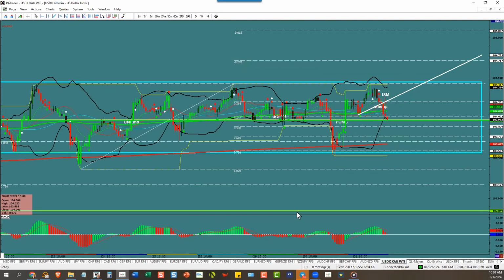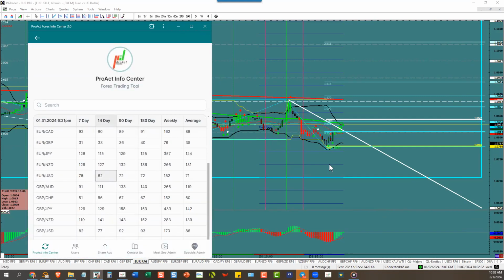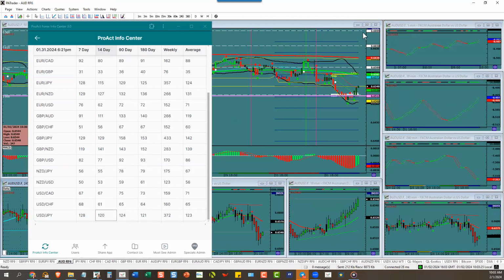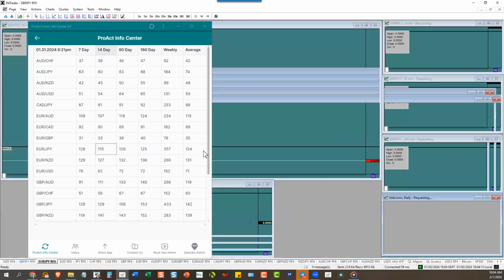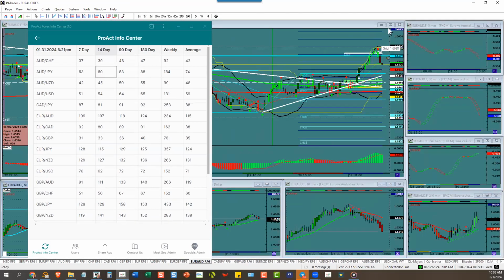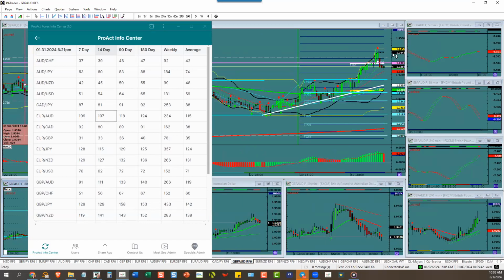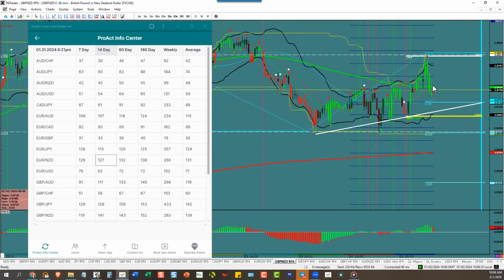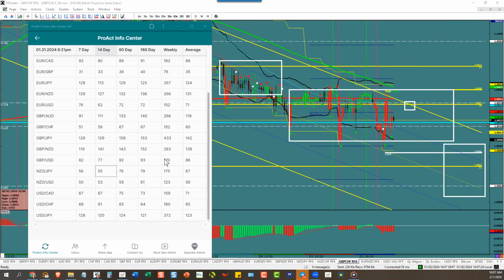FOREX Session Recap 02/01/2024